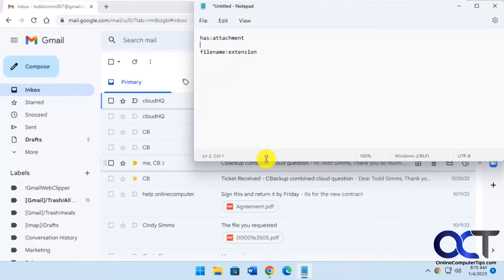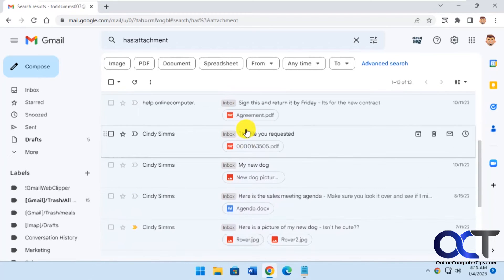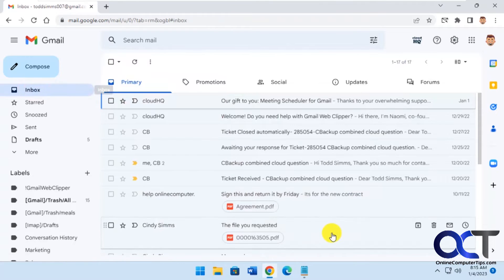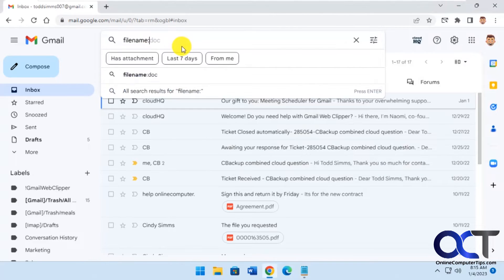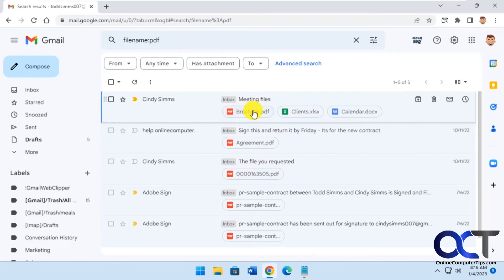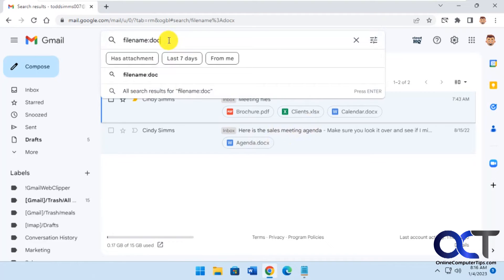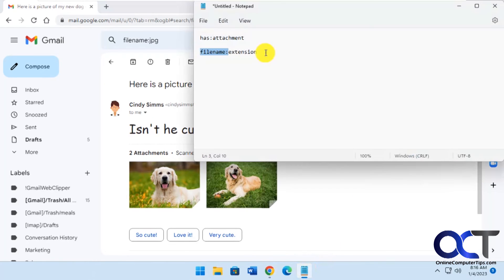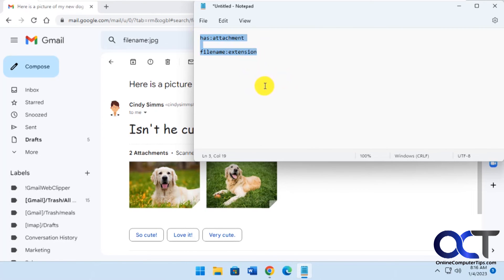How to Find all Email Attachments or Specific Attachment Types in Gmail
If you need to find all of the emails in your Gmail account that have attachments or if you are looking for just specific types of attachments such as PDF files or Word documents for example, there are a couple of easy ways to go about finding them. You can search your inbox and categories for all email using the following search filter.
has:attachment

If you want to find a certain file type, you can use this search filter but replace extension with the extension of the file type you are searching for.
filename:extension